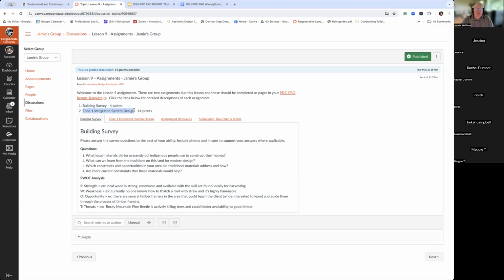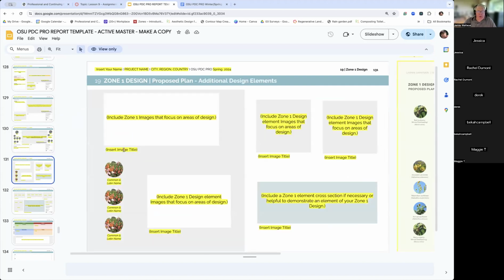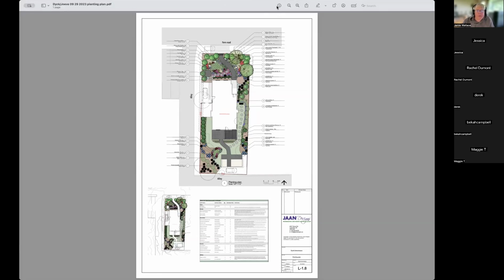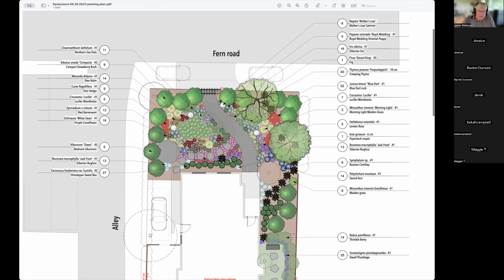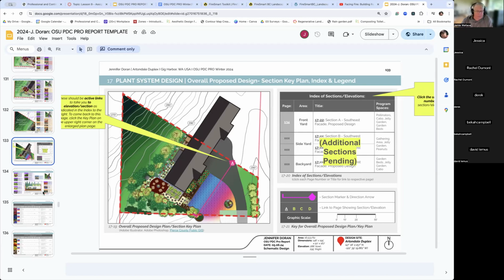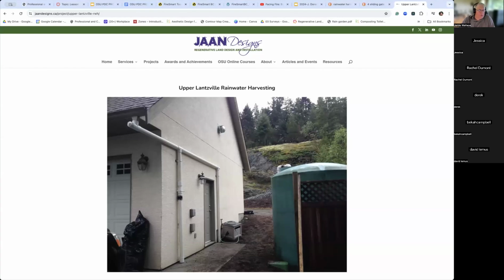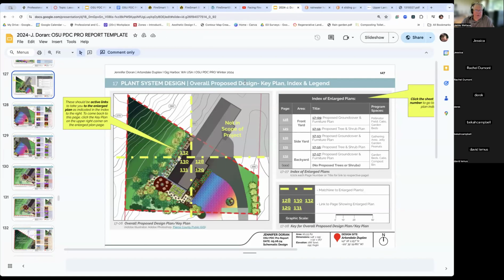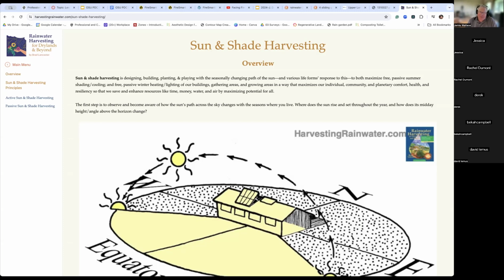OSU PDC PRO-Winter/Spring 2024-Lesson 9/10 Q&A-Zone One Design, Rainwater Harvesting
Today we look at the central part of Lesson 9,  the zone one design. We look at some of your questions as well as examples of the deliverables we provide our clients.